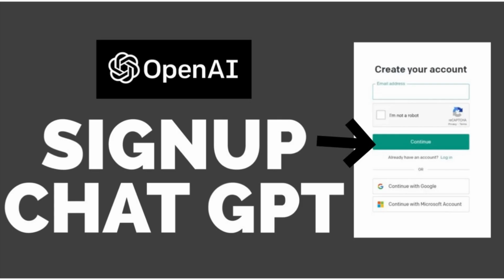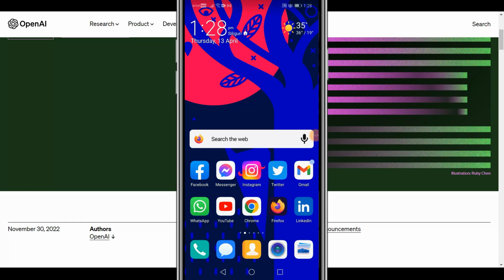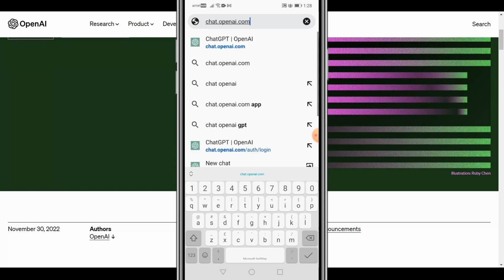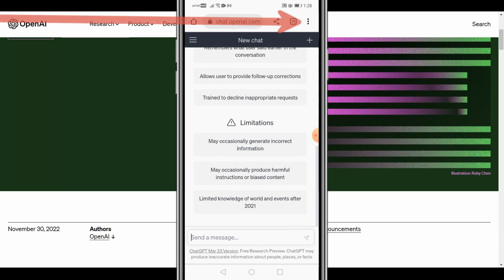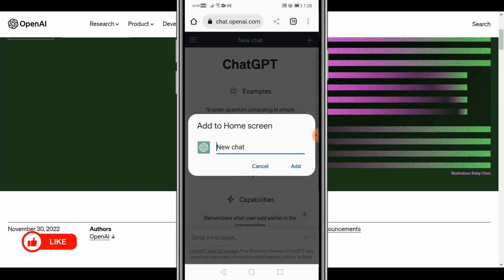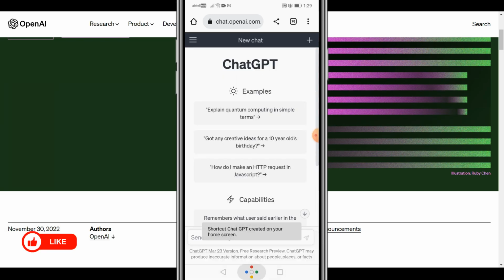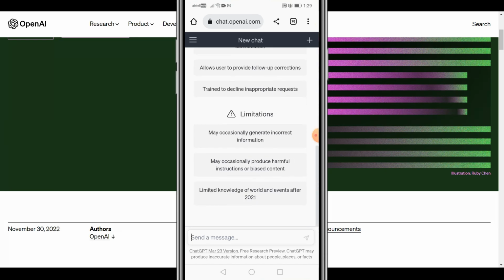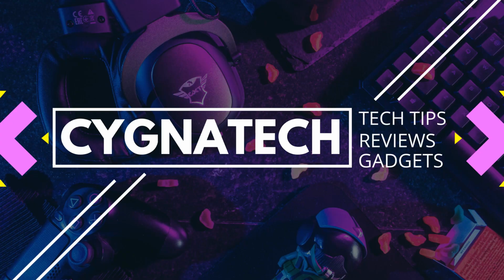How to Install ChatGPT | How To Download ChatGPT App & Use it on your Phone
✔ In the video for today I am showing you How to Install ChatGPT | How To Download ChatGPT App & Use it on your Phone | ChatGPT App Download
This is the best way to get ChatGPT on your Android or APple device

Suggested Sites: -

Cheers!!!
Ken
Team CYGNATECH